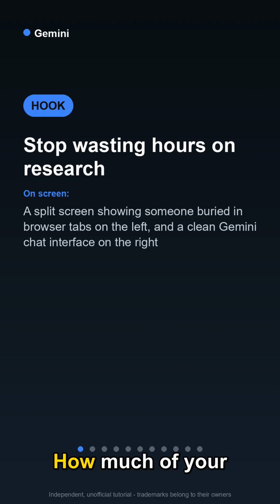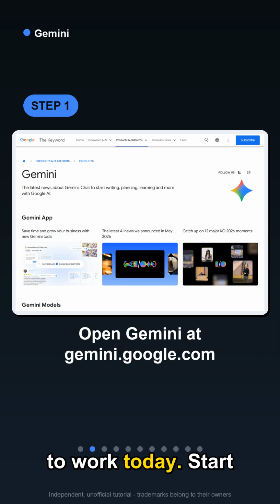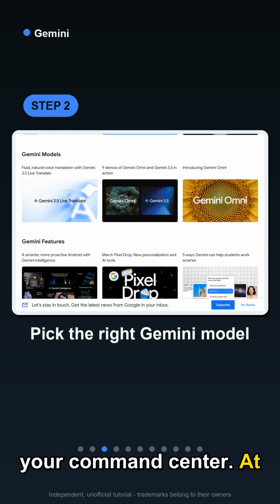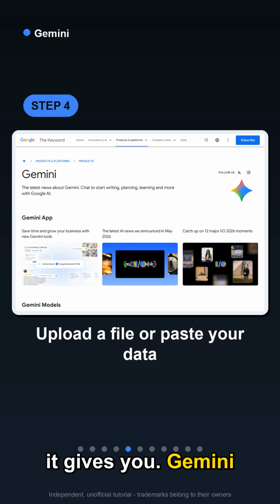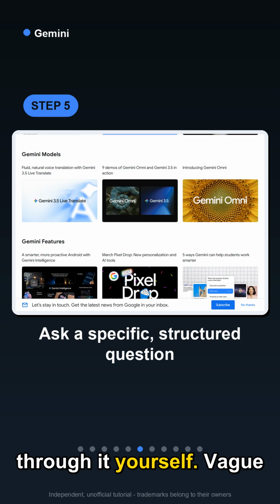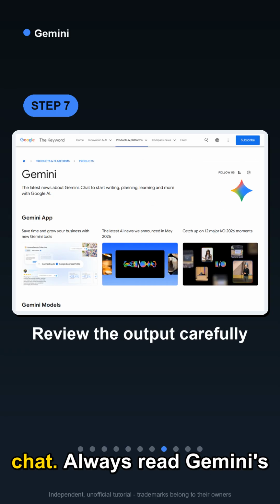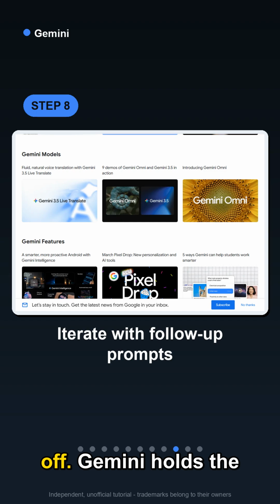Google Gemini: Do This To Get Real Work Done Fast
DESCRIPTION:
Learn how to use Google Gemini to research, draft, summarize, and analyze — all in one place, without switching between a dozen tabs. This step-by-step tutorial is built for busy professionals who want a real, repeatable workflow. Try the process this week and see how much time it saves you.